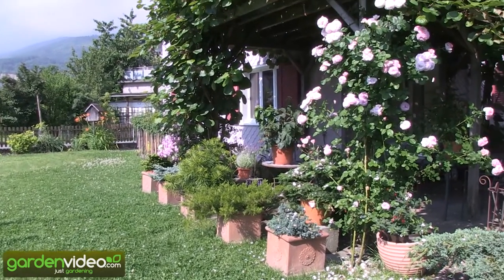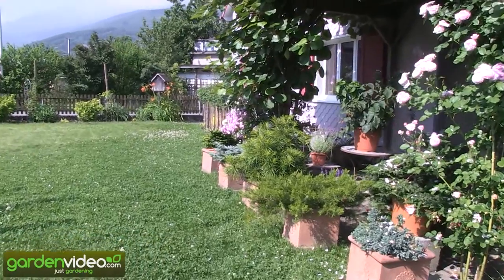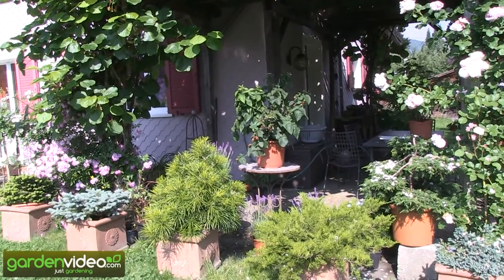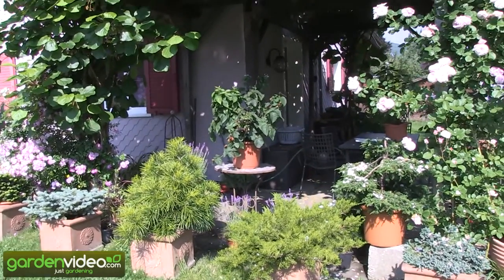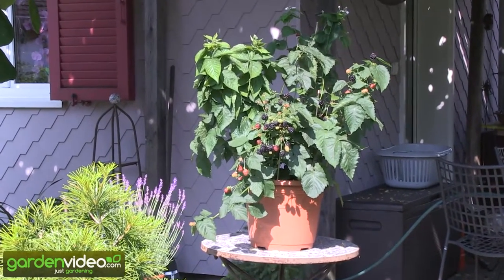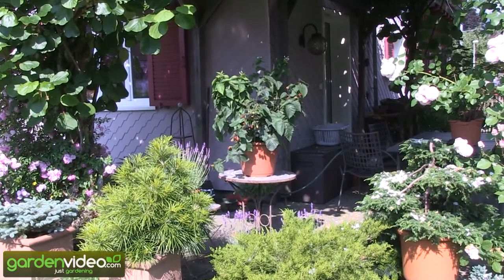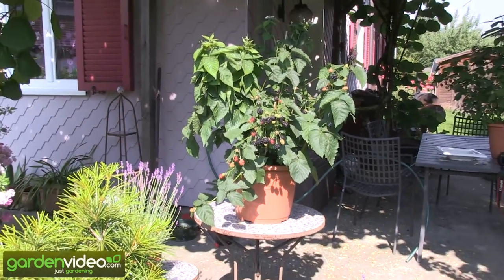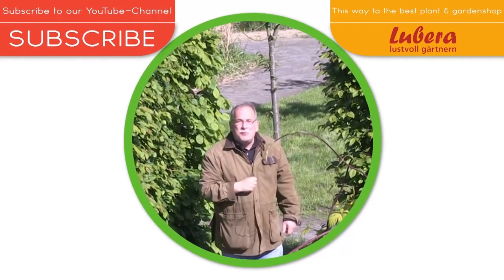Lowberry Little Black Prince on patio